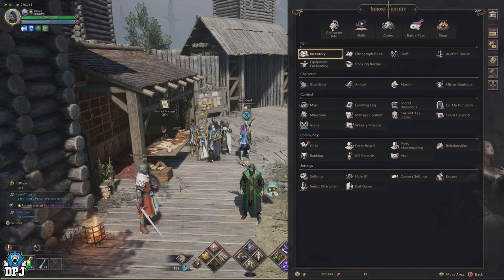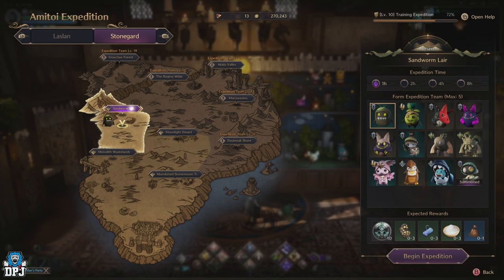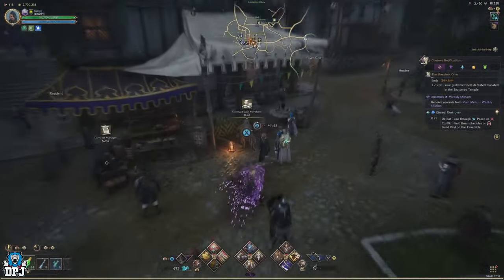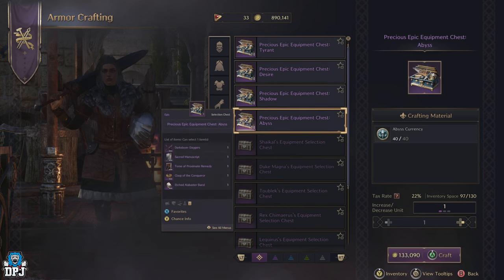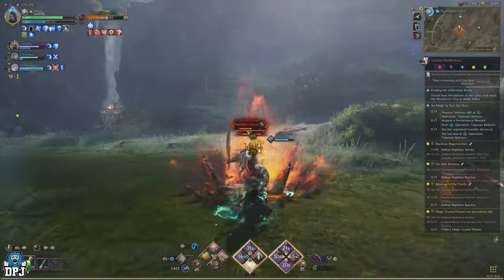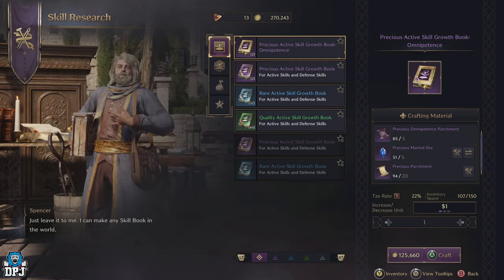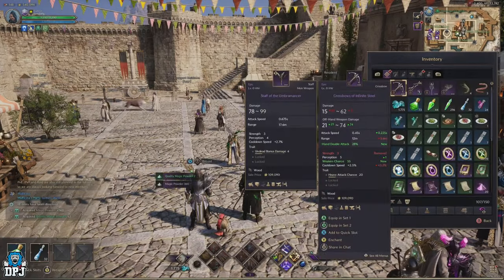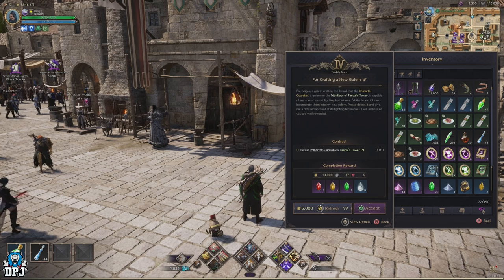Do this when you HIT LEVEL 50 - Best Guide // What to do FIRST at lvl50 in Throne & Liberty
Throne and liberty level 50 guide. In this Throne and liberty video I bring you a complate guide on what you should do when you reacha level 50 in the game, what you should be doing first, daily and more for your progression to an end game build.

00:00 Intro & Video Overview
01:19 Joining A Guild
01:52 Sundries Merchant & Buying Limited Items
02:15 Amitoi Expeditions

02:54 How to get EARLY Epic Gear Fast!
03:06 Important information about your blue Rare Gear
04:28 Recious Epic Chests for Easy Early Epic Gear
05:07 Precious Blessing Pouches for Easy Early Epic Gear
05:33 Abyss Currency for Easy Early Epic Gear
05:51 Weekly Mission Challenges for Easy Early Epic Gear
06:27 Epic Gear From Open World Drops // RNG

07:17 Levelling Up Armor, Weapons & Skills (Growthstones & Growthbooks Farm)
09:26 How to farm Precious Magic Powder
09:44 Best Farm For Precious Ore, Precious Polished Crystals & Precious Parchments
10:53 How to get Easy Rare Polished Crystals
11:00 How to get EASY ORES
11:18 How to get EASR Precious Ore
13:03 Side Quests, Lithograph Book & Exploration Codex (Other Things To Do)